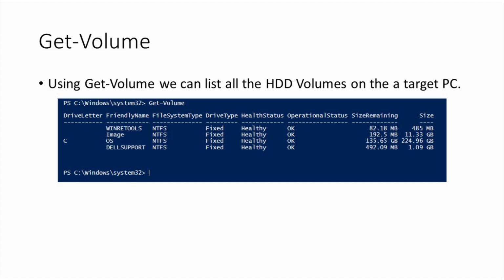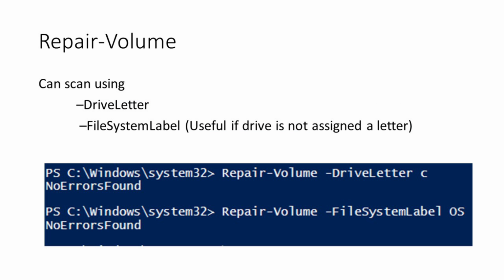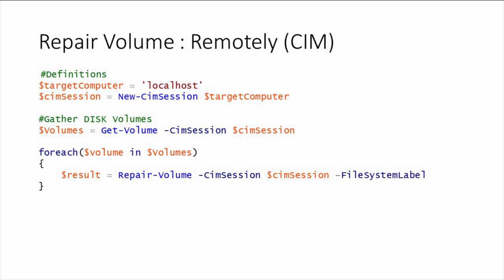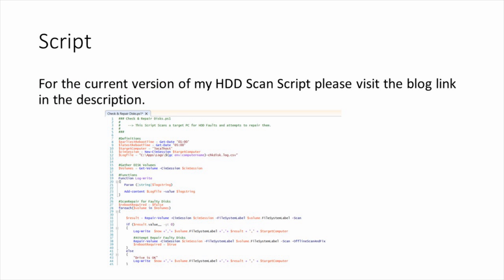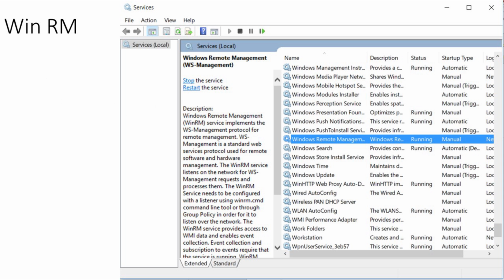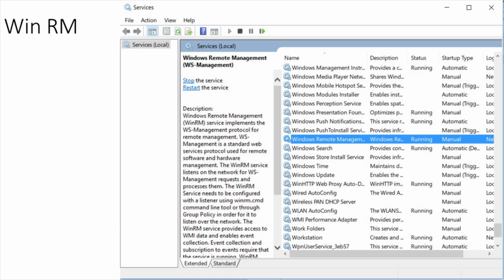Powershell - Applied - Check Disk - CHKDSK using Repair-Volume